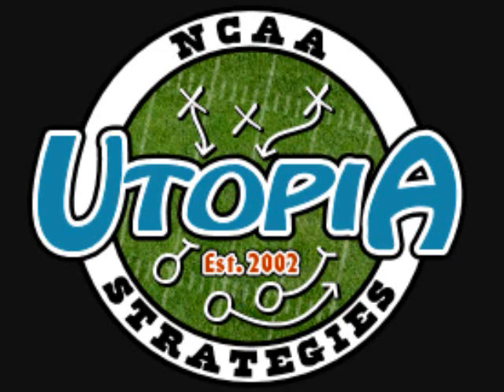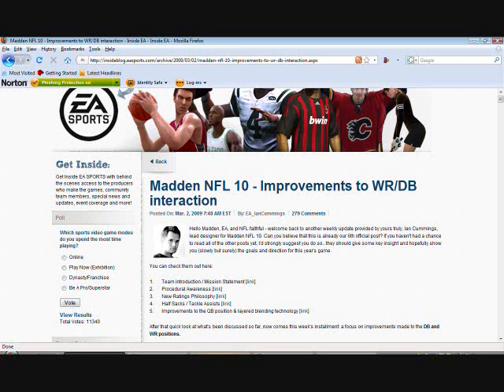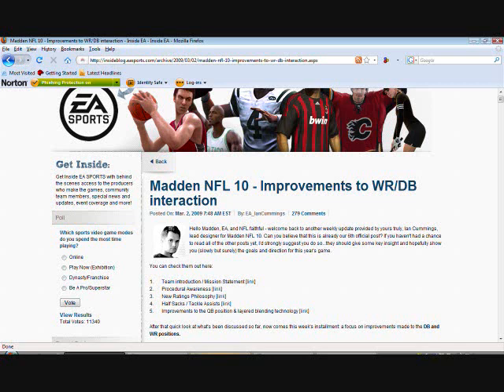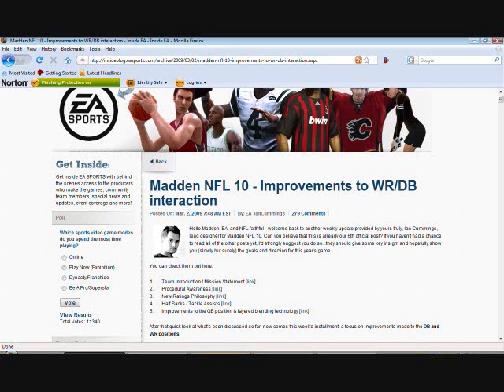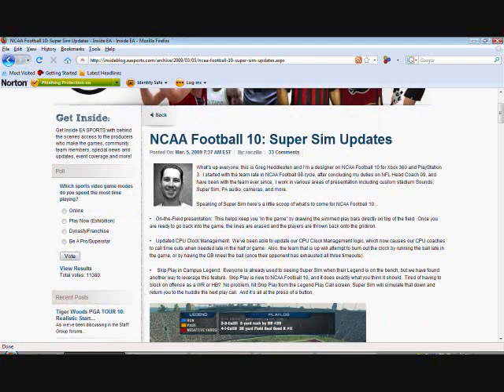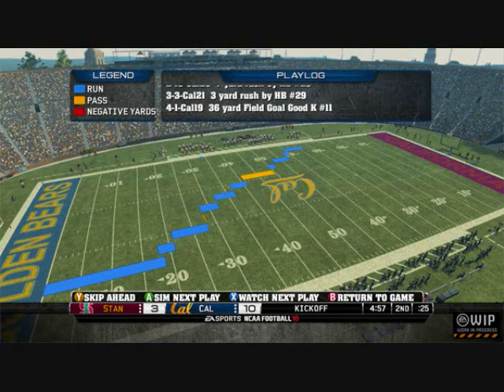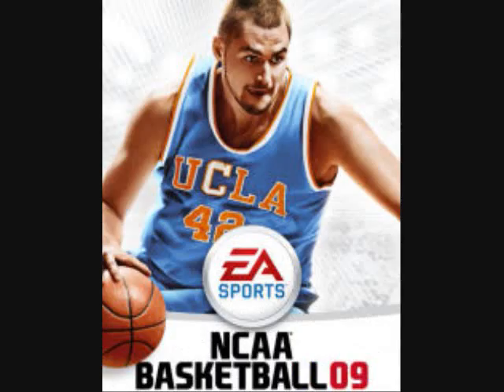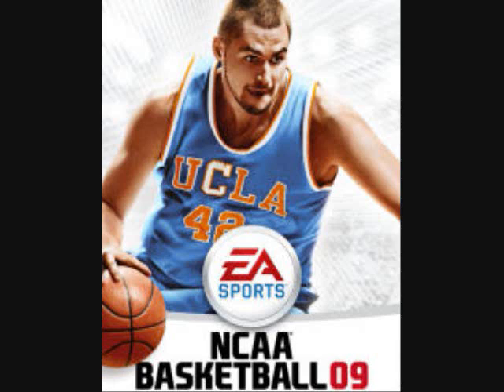Utopia Video Podcast - WR/DB Interaction, Super Sim Changes, NCAA BB 09: March Madness Edition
March 6 - Tommy and Chris talk about the new WR/DB interactions and super sim changes coming to NCAA Football 10, as well as the upcoming March Madness Edition and Bracket Pack coming to NCAA Basketball 09.